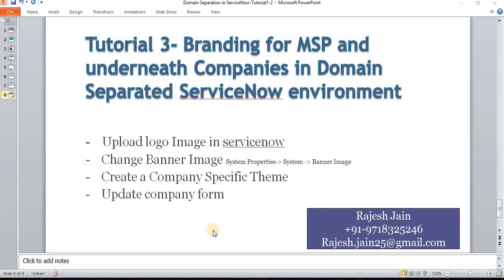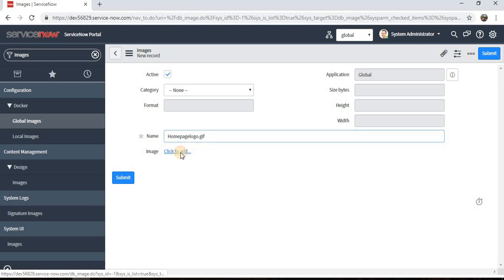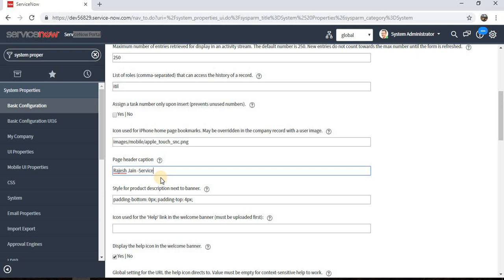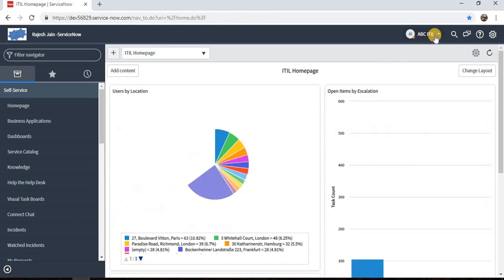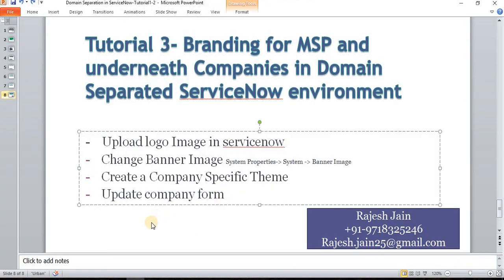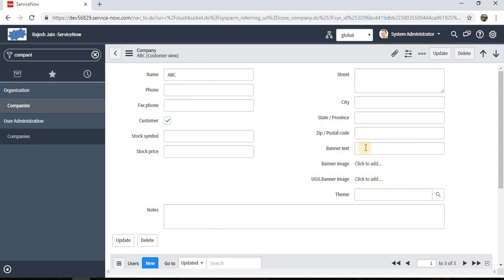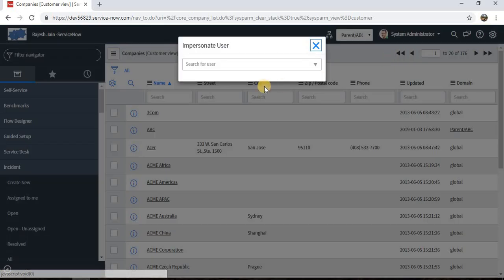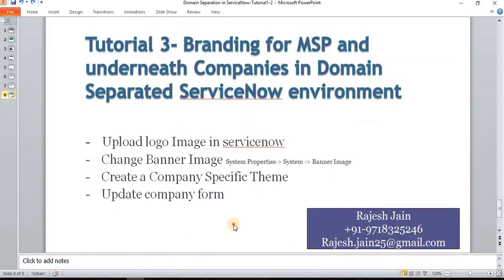Domain Separation in ServiceNow Tutorial3 Branding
Tutorial 3- Branding for MSP and underneath Companies in Domain Separated ServiceNow environment